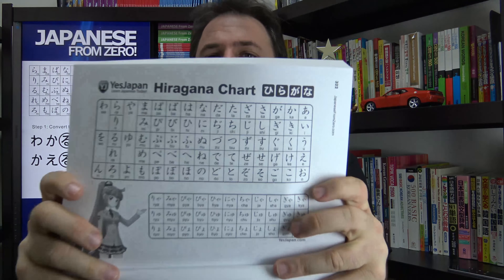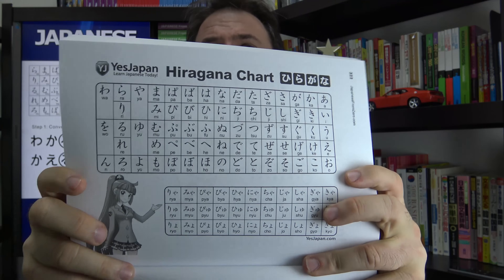Basic Japanese Verb Conjugation | Japanese From Zero! Video 28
This is part 28 of a video series. PLEASE watch the entire series to avoid asking questions that have already been covered. If you are offended that I made this request... please refrain from asking ANY questions.

In this video we cover the basic Japanese conjugation rules and how the work with the 4 new verbs in lesson 12:

いく to go
くる to come
かえる to return
わかる to understand

This video is part of the courses on:
based on the Japanese From Zero! book series written by George Trombley and Yukari Takenaka